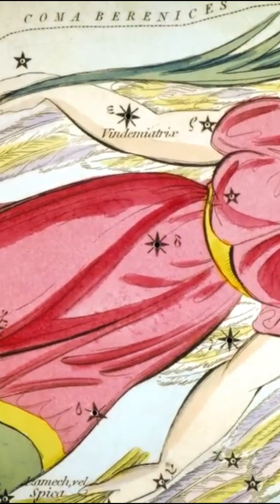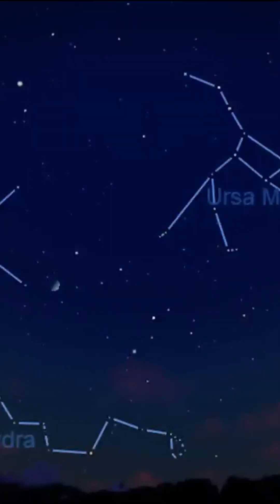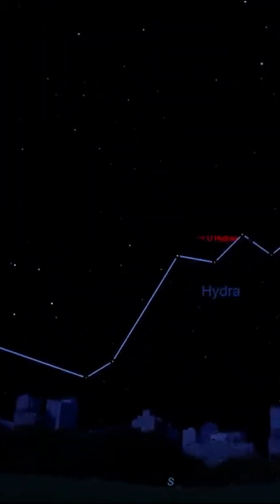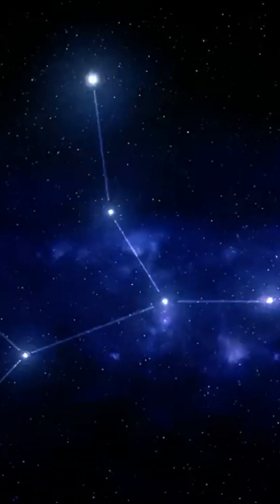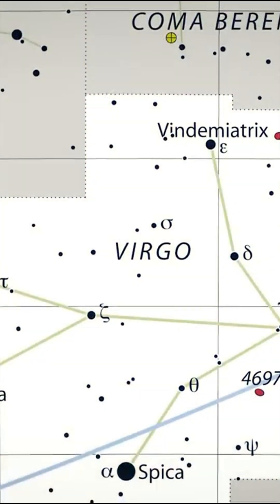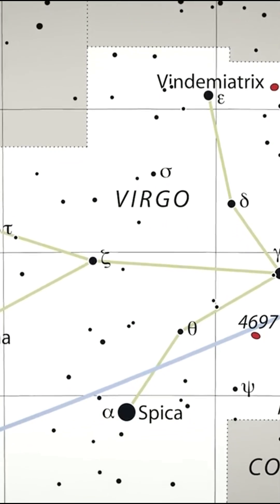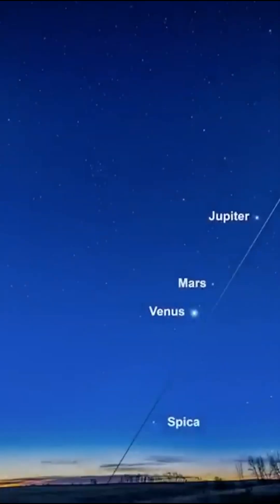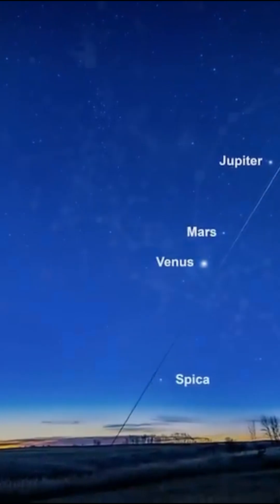Everything you need to know about the Virgo constellation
🌍 How many galaxies are there in the observable Universe? It's a question we can't yet answer precisely. But we can make an estimate!
A study conducted by the University of Nottingham in 2020 has revealed that there may be many more galaxies than we thought. Just a few years ago, scientists estimated the number of galaxies in the Universe at 200 billion. But images from the Hubble telescope and data collected by ground-based observatories have shown us that, in reality, there are 10 times that number, or 2,000 billion galaxies...
While 90% of galaxies have yet to be studied, astronomers have been able to identify groups of galaxies, such as the Local Group, to which the Milky Way belongs. The Local Group itself is part of the Virgo Supercluster, an immense cluster of galaxies. At the center of the Virgo Supercluster lies the Virgo Cluster.
Located at the heart of the Virgo Constellation, the Virgo Cluster has fascinated scientists since its discovery by French astronomer Charles Messier in 1781. It is thought to contain up to 2,000 galaxies, 90% of which are dwarf galaxies. That's 50 times more galaxies than the Local Group!
The Virgo Cluster is the largest grouping of galaxies in the nearby Universe. For this reason, it is of particular interest to astronomers who are seeking to count all the galaxies in the observable Universe. Let's set off to discover this neighboring group of galaxies, located at the center of the Virgo supercluster.

💥 The Mysteries of the Virgo Cluster:
- The Virgo Cluster was discovered in 1781, by French astronomer Charles Messier. Charles Messier was not only an outstanding astronomer, he was also a renowned comet hunter. Today, he is best known for creating the catalog of nebulae and star clusters known as the Messier Catalogue. This catalog lists objects of diffuse appearance, and was created to help comet hunters avoid confusing these objects with comets! These diffuse objects are in fact galaxies, nebulae and star clusters, even if we didn't know it at the time.
The objects in Messier's catalog are marked with a capital M followed by a number, ranging from 1 to 110. If you've been following along, you'll have understood that M87, M86 and M49, the galaxies that form the three main sub-clusters of the Virgo cluster, are part of this catalog.
Charles Messier mapped many of the galaxies in the Virgo cluster, including M87, M86 and M49, as well as M58, M59, M60, M61, M84, M85, M88, M89, M90, M91, M98, M99 and M100. Most of the galaxies in the Virgo Cluster were discovered between 1770 and 1780, and were initially thought to be nebulae. It wasn't until the 1920s that it became clear that they were galaxies.
By the end of the 20th century, photographs had revealed between 1,500 and 2,000 galaxies in the Virgo Cluster, between 50 and 70 million light-years away. Between 2008 and 2012, the NGVS (Next Generation Virgo Cluster Survey) project was carried out to image the Virgo cluster and perhaps discover other galaxies. The project involved the CFHT's 3.5-metre telescope, the Canada France Hawaii Telescope, and a team of 45 members from universities and research institutes in Europe and North America. Because the Constellation Virgo is only observed in spring and winter, this project has lasted several years, and the results are still being interpreted. But we have no doubt that it will gradually reveal an unsuspected number of new galaxies!